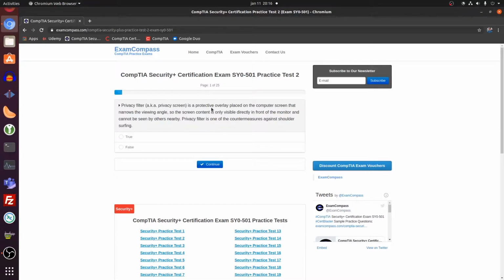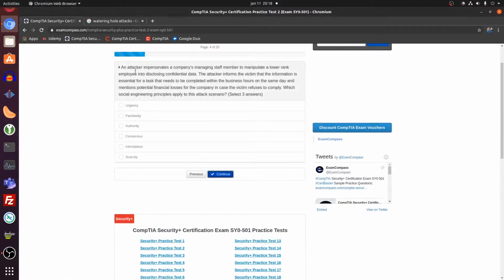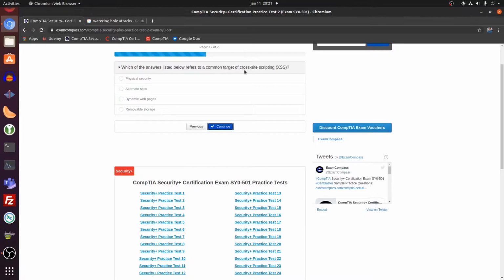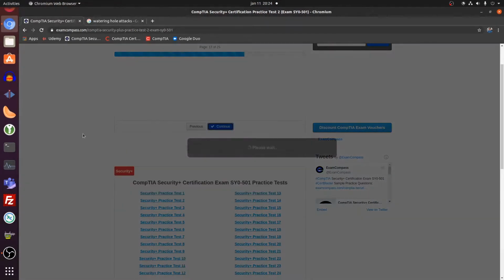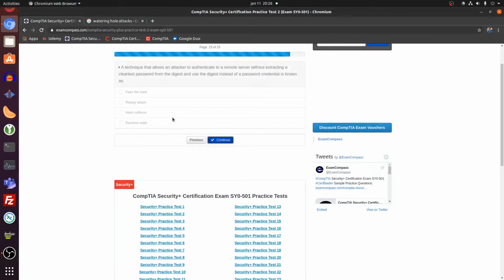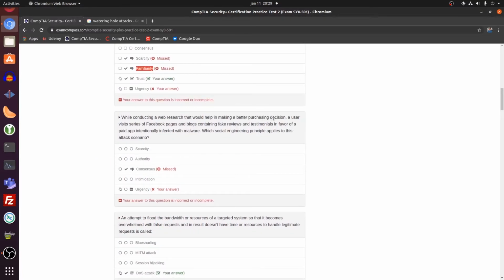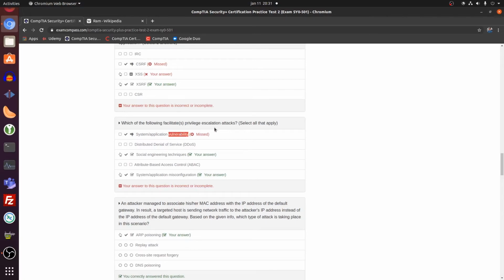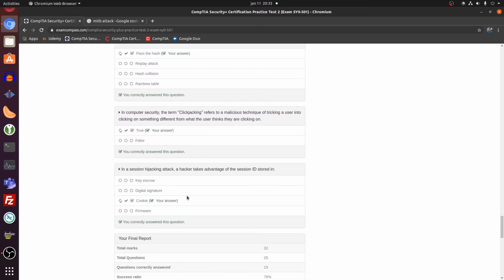CompTIA Security+ Certification Exam SY0 501 Practice Test 2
Lets go over the Comptia Security + Exam (SY0-501) together.